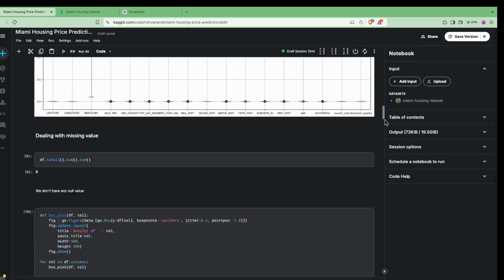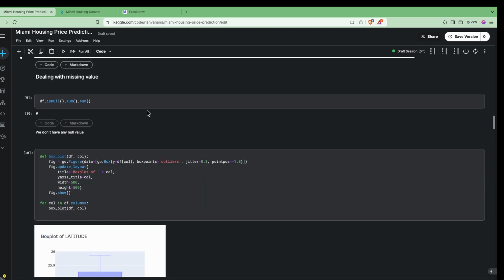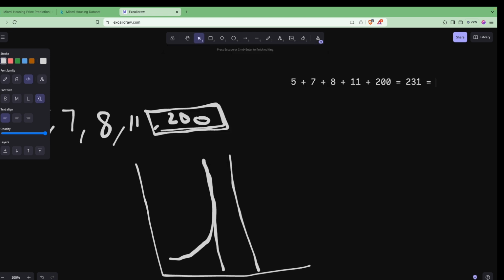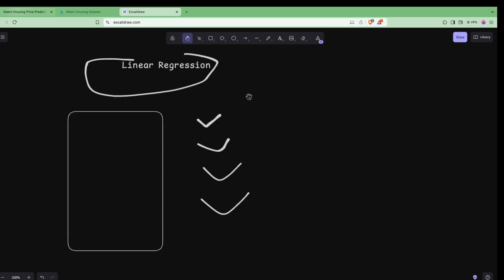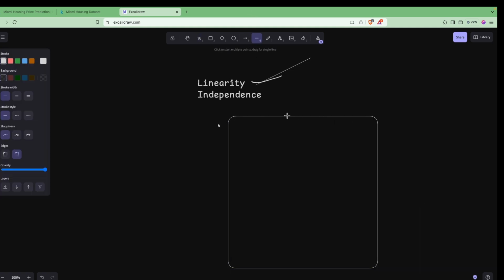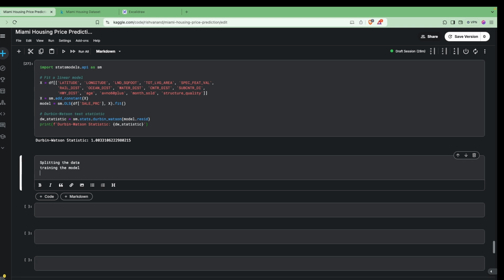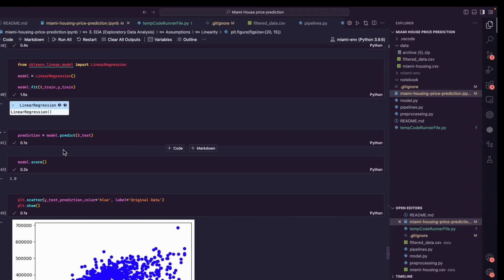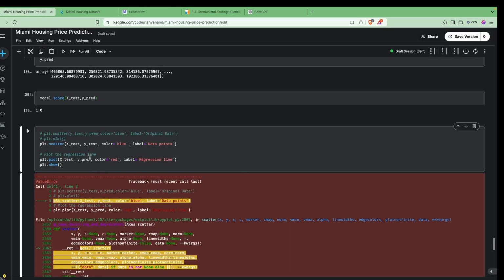End To End Linear Regression Project | Miami Housing Dataset | #1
In this video i've done a project showing you all guys.
Overcoming my fear and mistakes.
End To End Linear Regression Project using Miami Housing Dataset